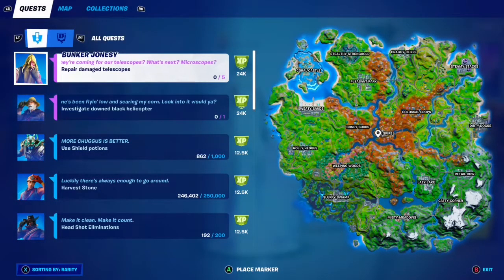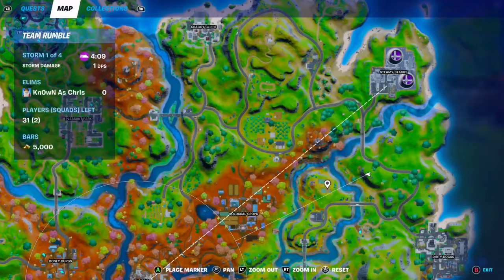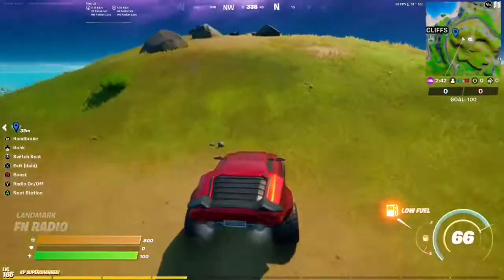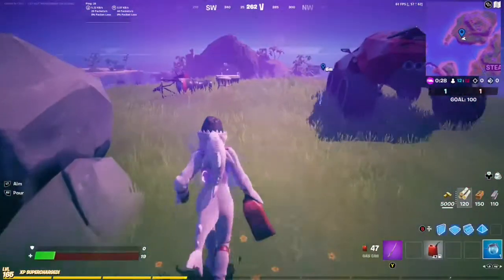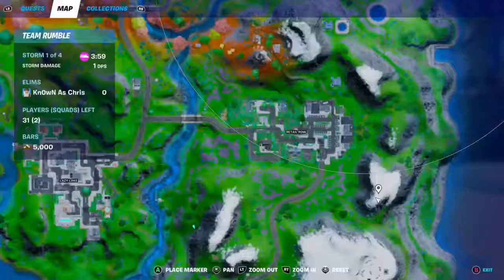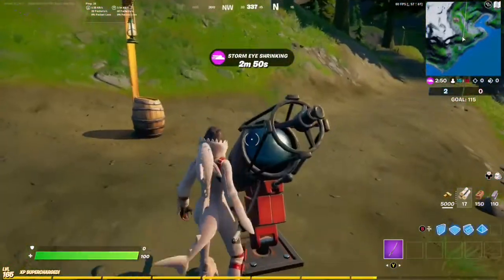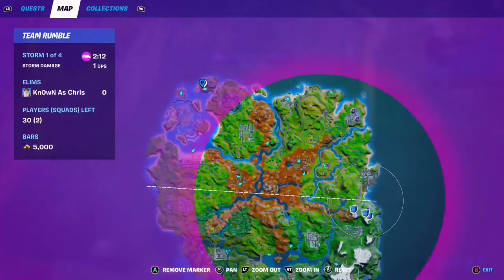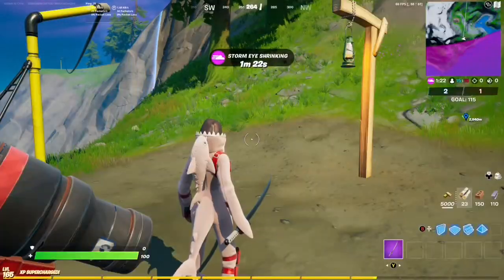Repair Damaged Telescopes (Foreshadowing Challenges Guide)